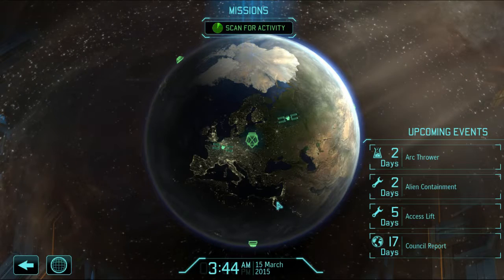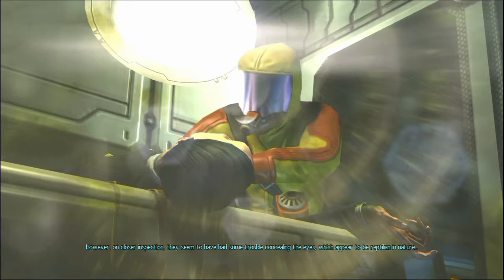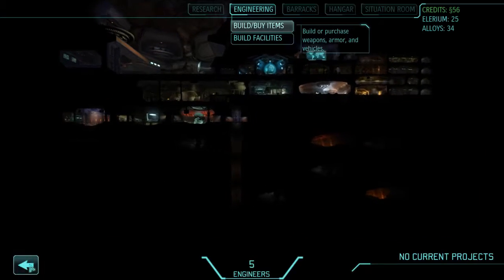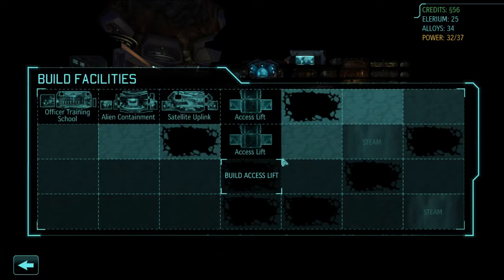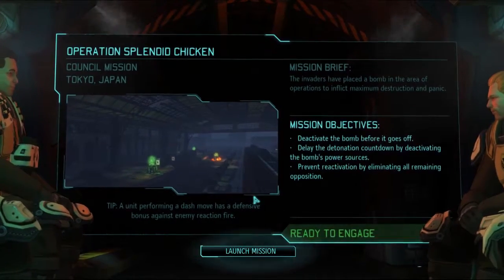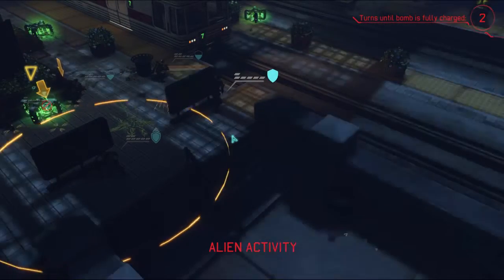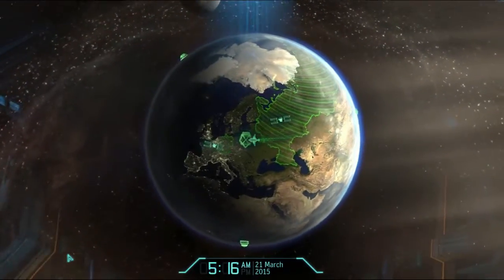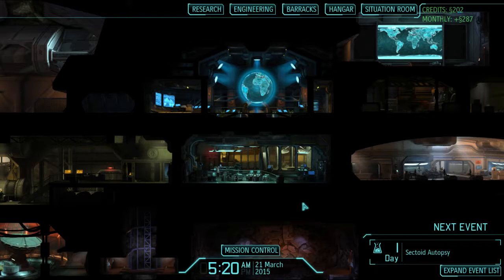X-COM S01E05 - Splendid Chicken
I'm the marmoset and I'm defending the Earth from alien invaders in this mostly blind (partially sighted?) play through of X-COM Enemy Unknown.